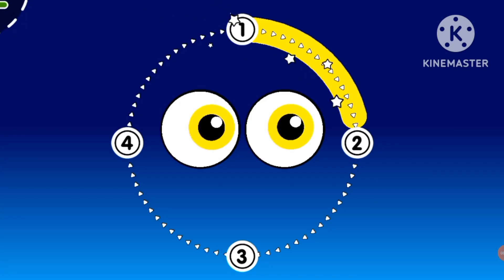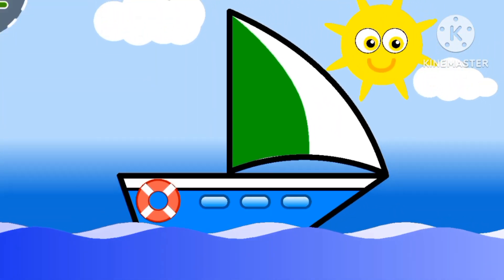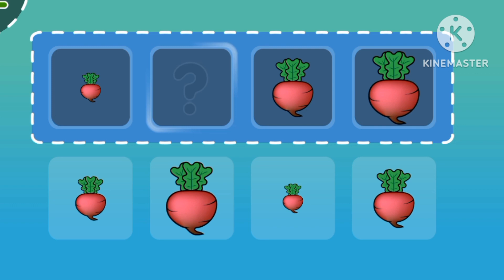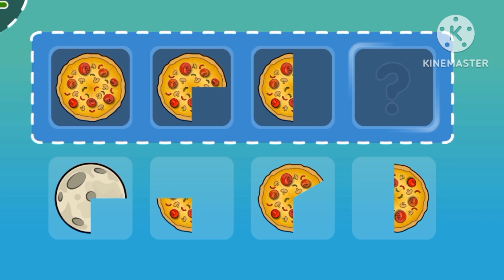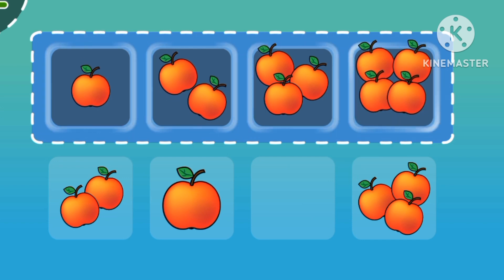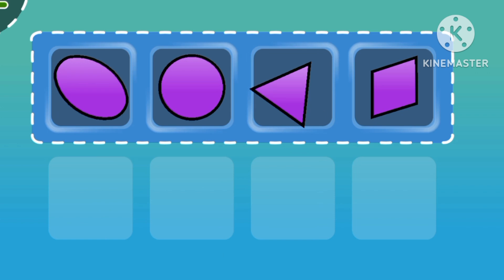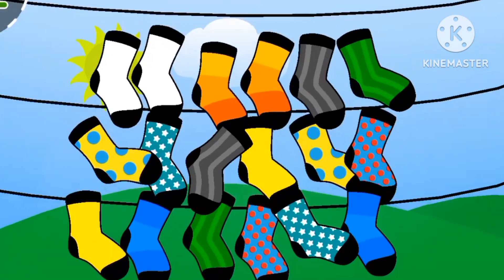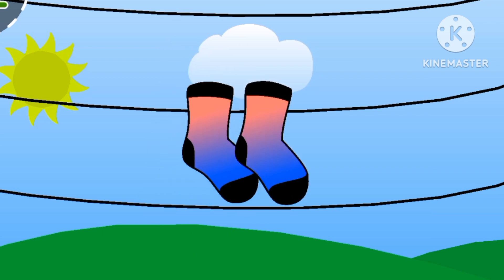Shapes Song for Children | Learning Shapes | Nursery Rhymes | Kid's Songs | Mathematical Number Kids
•Number songs
•Shapes songs
•Colours songs
•Alphabet Songs

Numbers songs.

Shapes songs.

Colours songs.

Those can help your children into becoming smart.So let's watch this video together and learn new knowledge!

•Number songs
•Shapes songs
•Colours songs
•Alphabet Songs